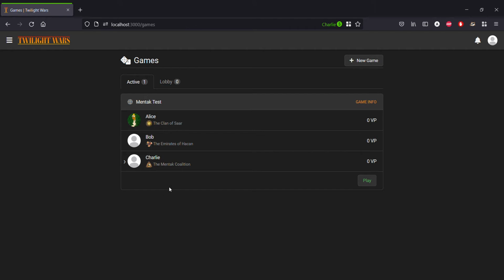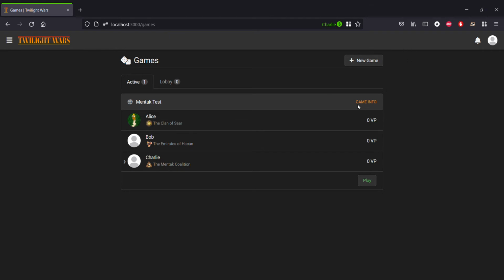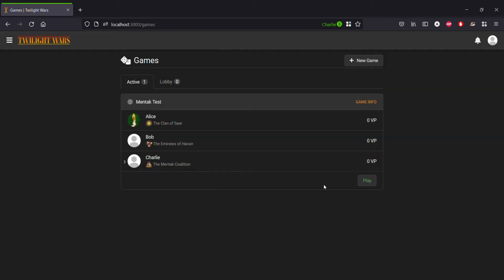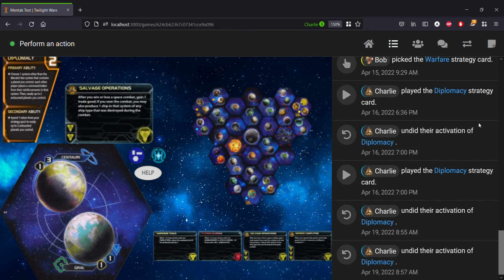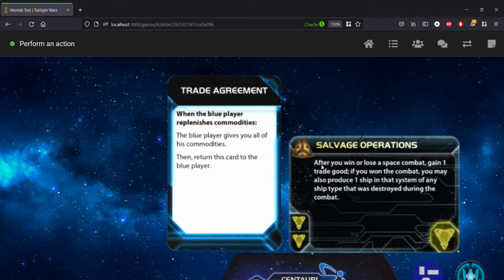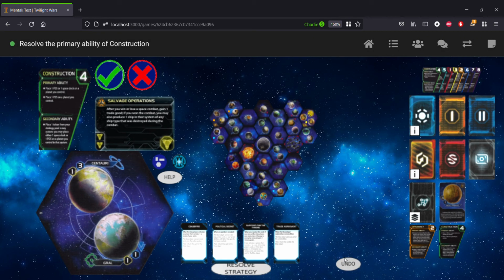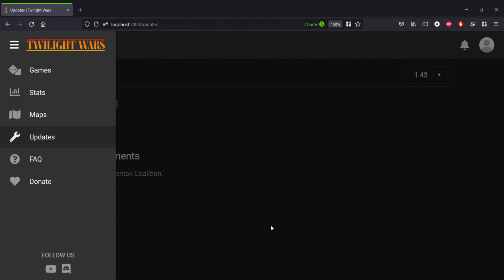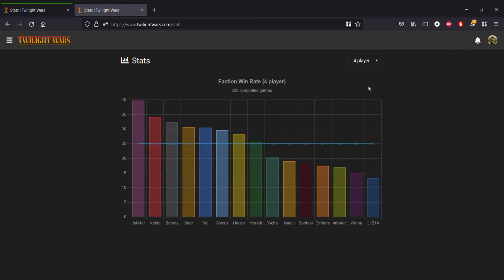What the App can do, and what it can't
In this video, we give a high level overview of what the Twilight Wars browser app can, and cannot do.

Have some suggestions of your own? and give us your feedback in the user feedback channel!